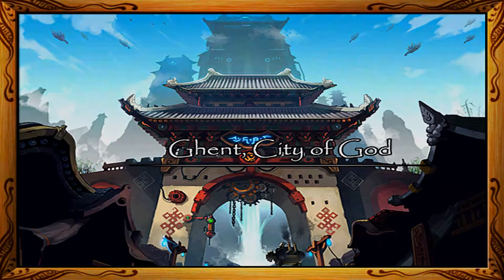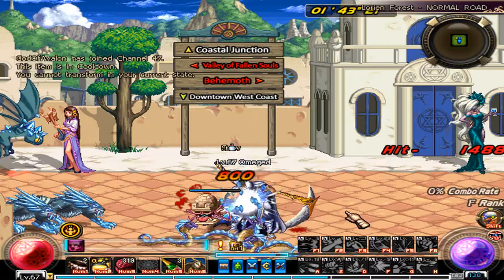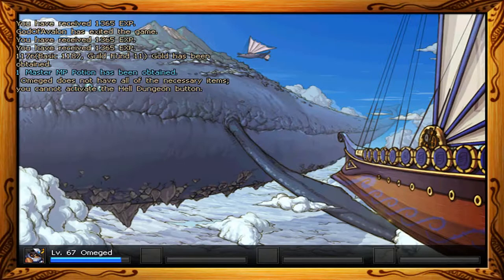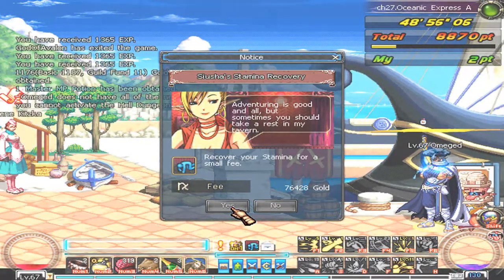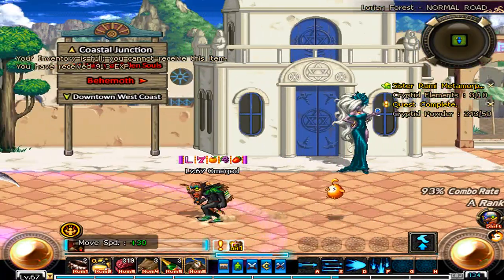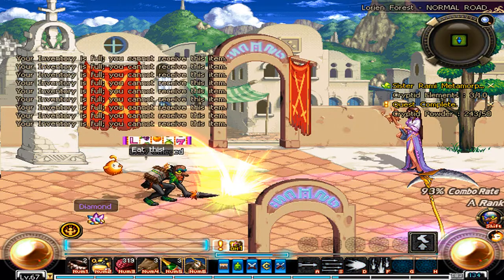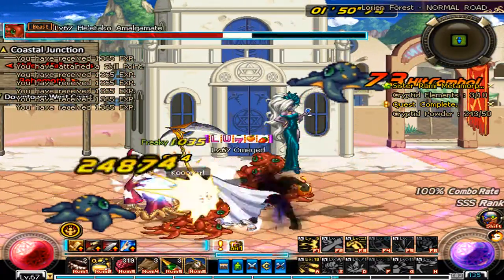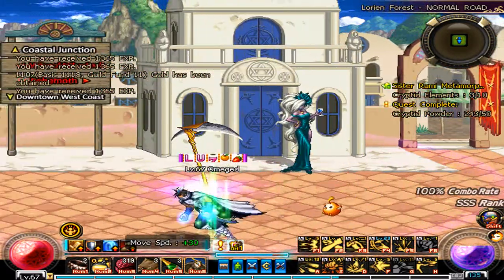Dungeon Fighter Online-Monster Transformation in Town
This video demonstrates how to changed into a monster during town invasion.